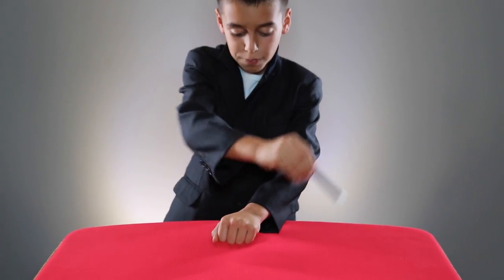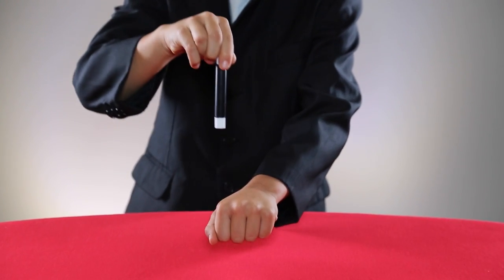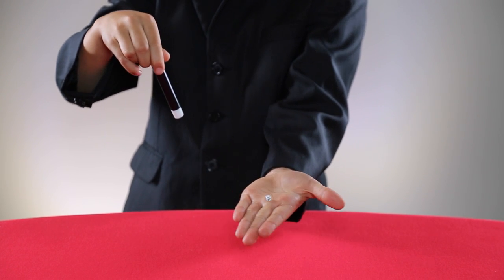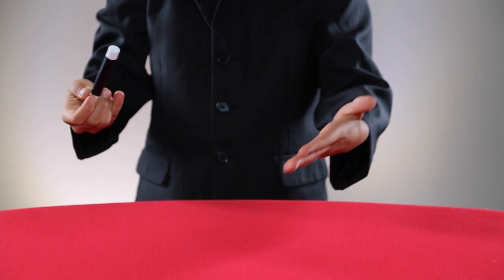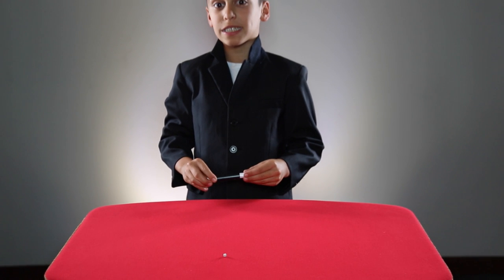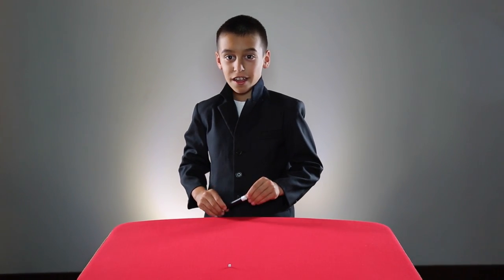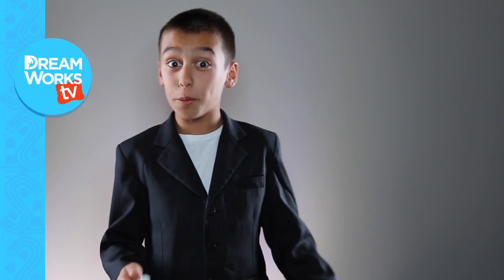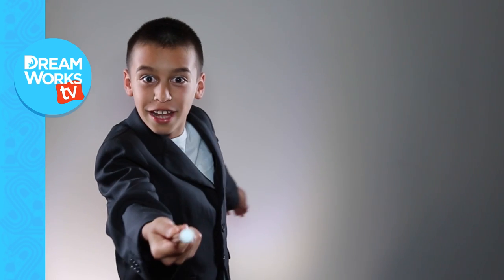Shrinking Dice | MAGIC MINUTE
Watch and be amazed at the shrinking dice trick performed with no edits or camera tricks, all in one long take!

→ Credits ←
Executive Produced by Judy Meyers
Starring Sean Michael
Directed and Produced by Mike Goedecke